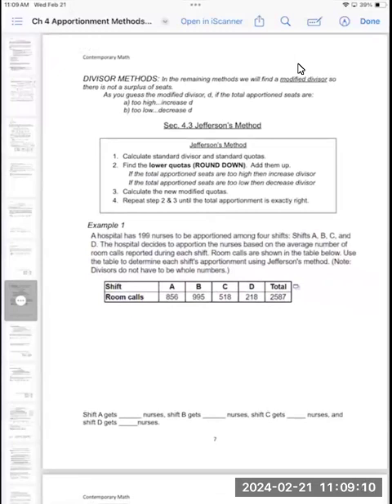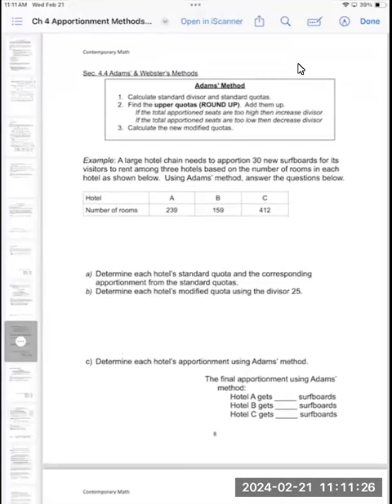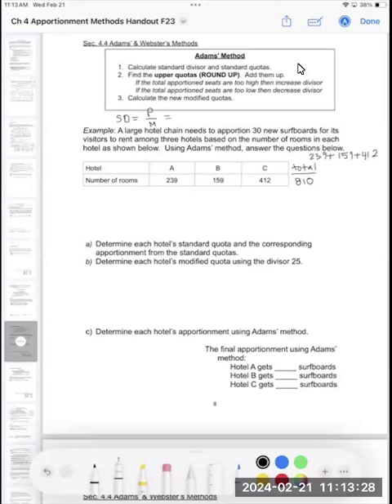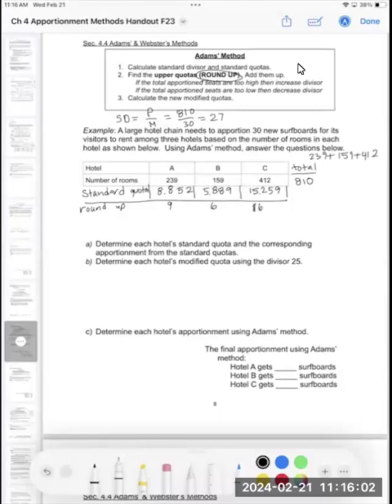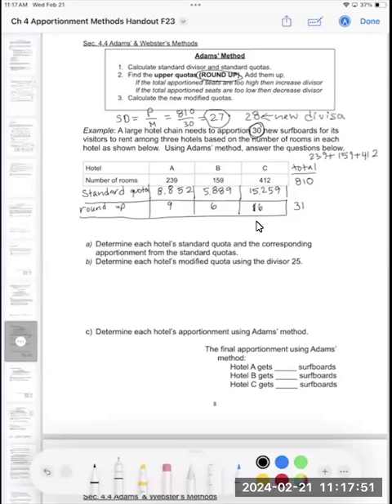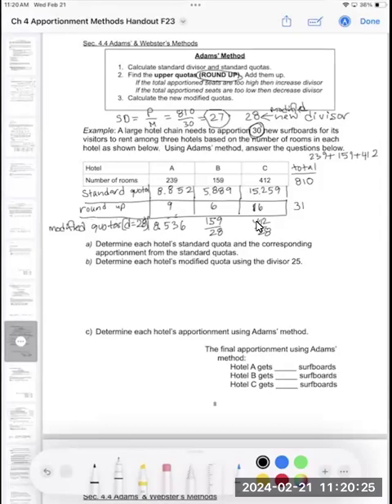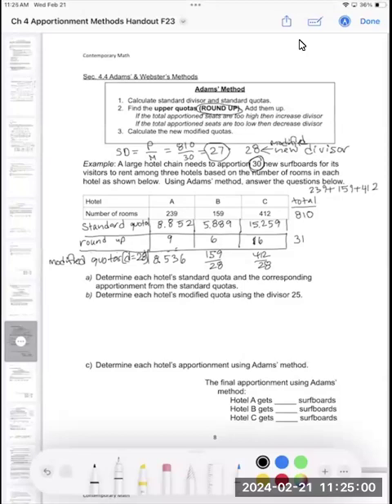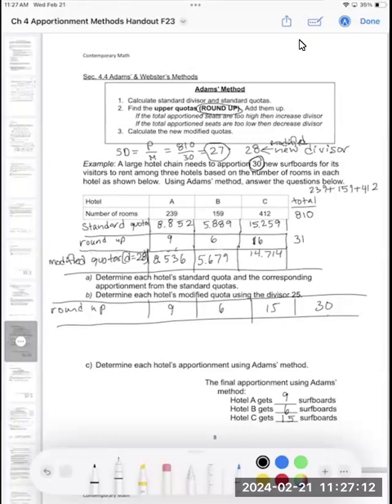Adam's Method of Apportionment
This explains the steps to Adam's method of apportionment, with some strategies for choosing a modified divisor and gives an example.